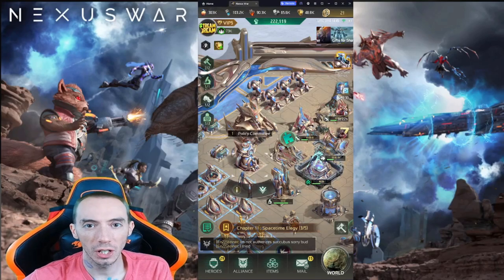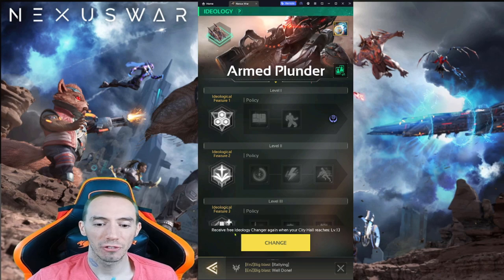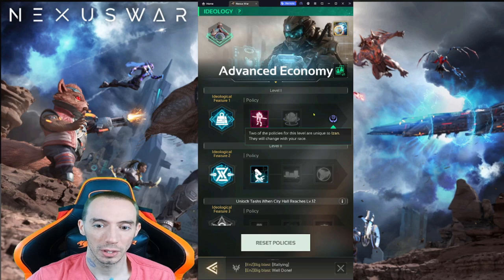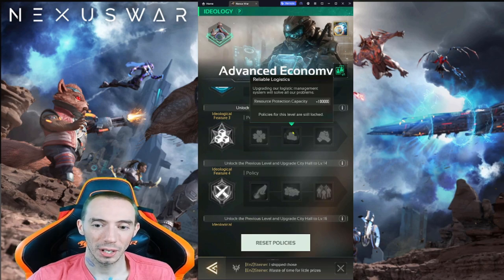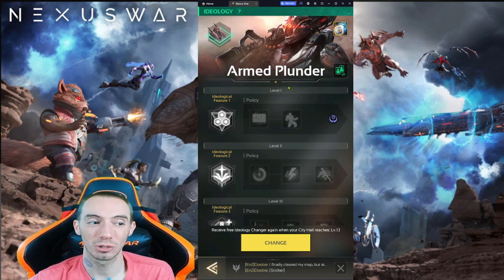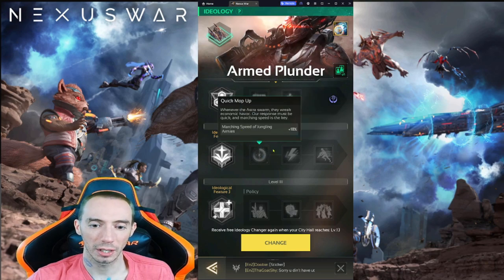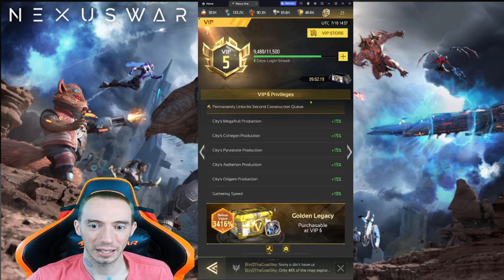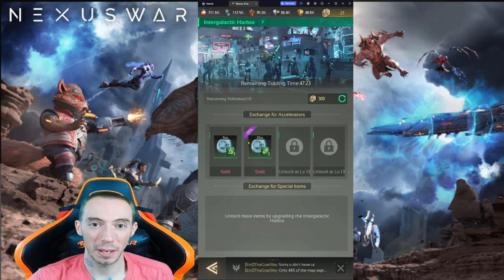Policy Committee Building Guide Nexus War Civilization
😍Current channel Members:

I've been using the therapy service BetterHelp and I wanted to spread the word.
I have a personal therapist I talk to, but my favorite is the group therapy with other members. They also have tons of classes for topics like relations, anxiety, depression etc.

SwedishChef $21
The Outdoor Dude $20
DLG $15
Bok Choy $13
doctorangu $12
umlunguPhambene $5

1. Robo370 $25.00